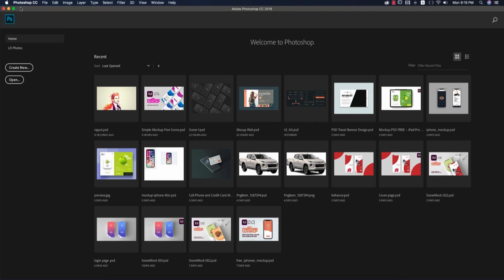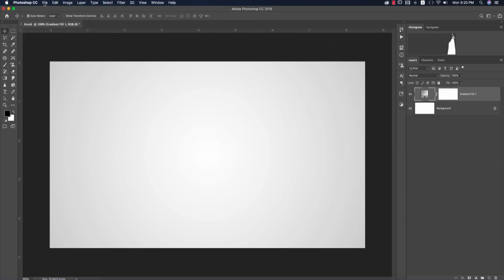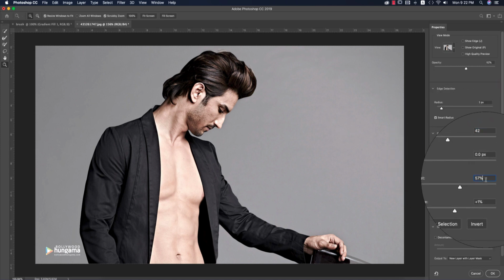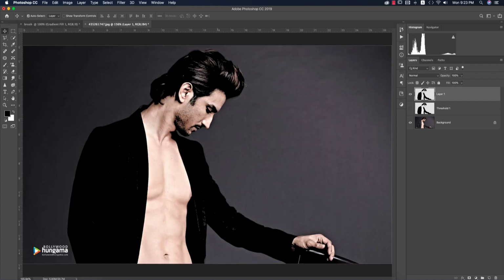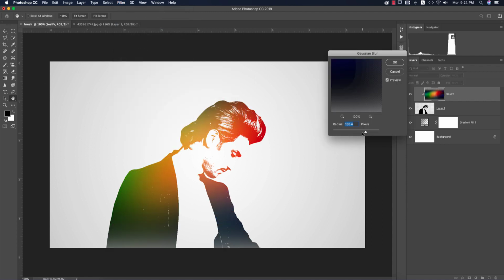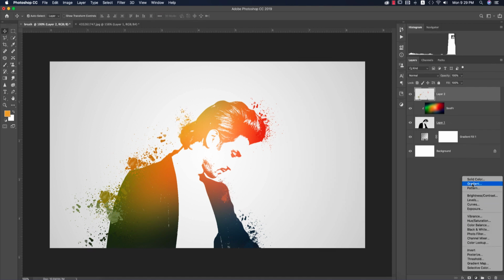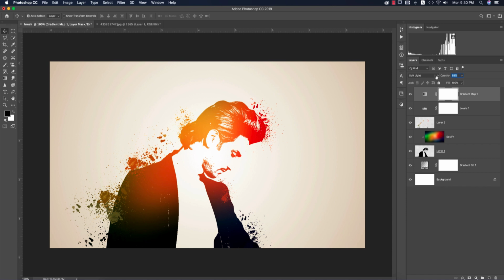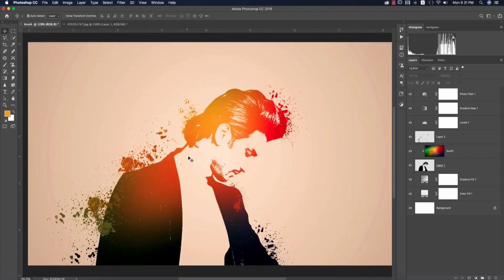Sushant singh rajput (1986-2020) | RIP | Brush Effect Photoshop